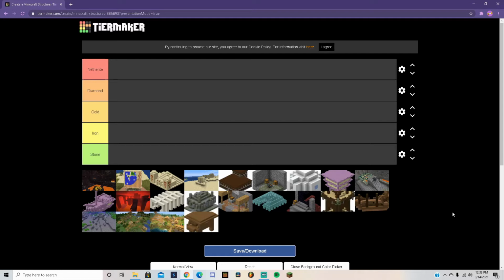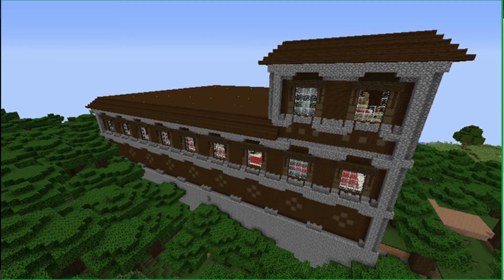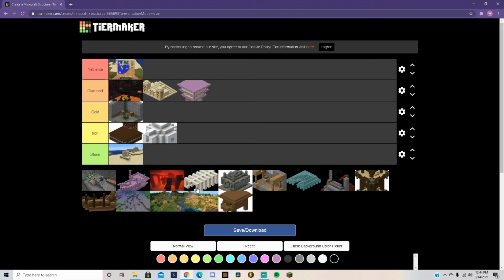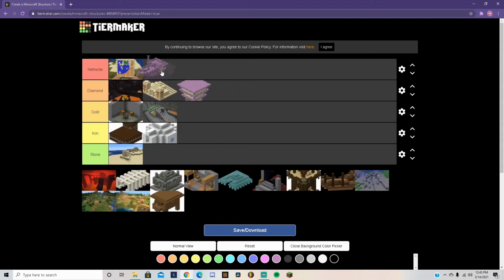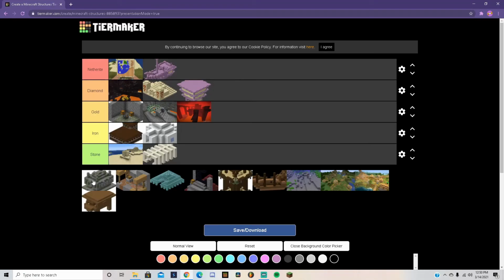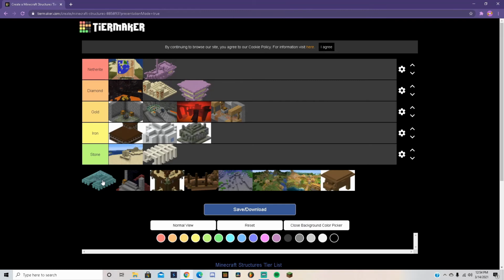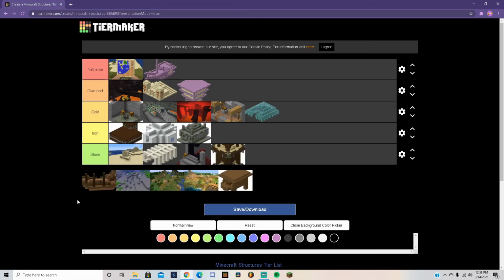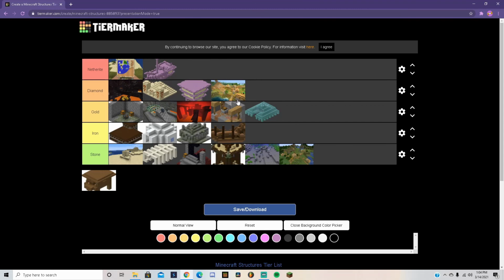Minecraft Generated Structures Tier List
This is as of 1.16. In 1.17 the Amethyst Geode is considered a generated structure. I didn't want to include it because I do not know much about it yet.